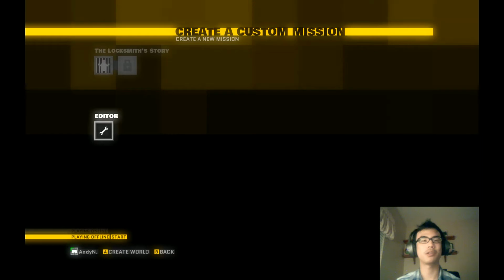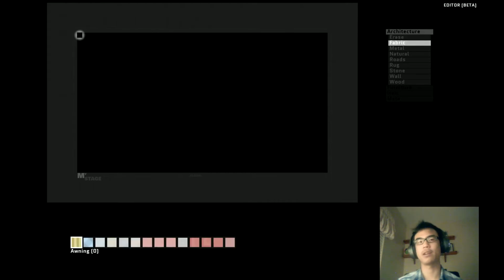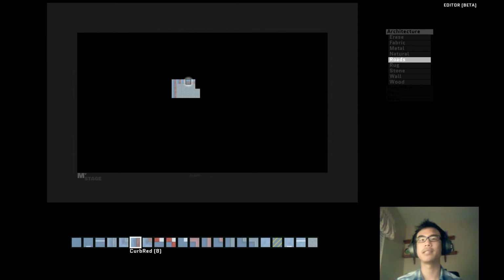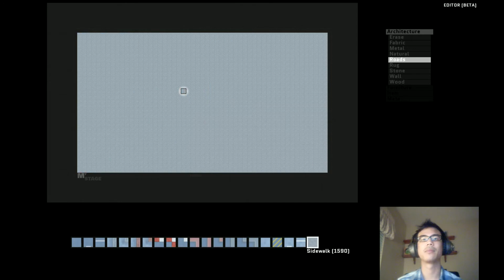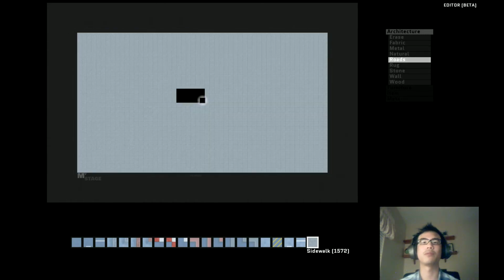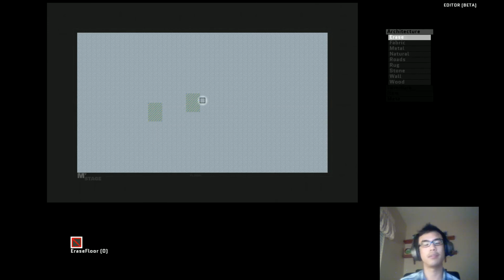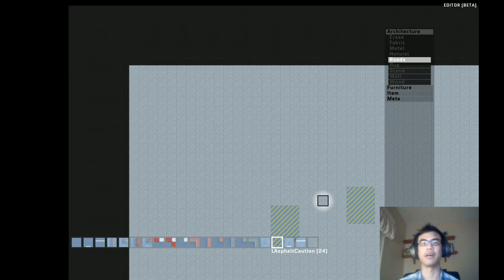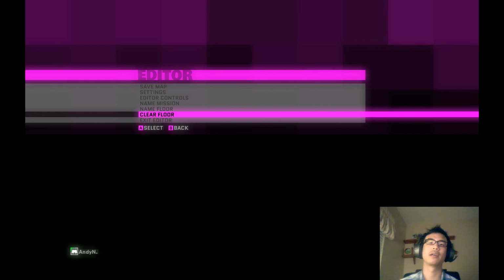Monaco Level Editor Ep.1: Interface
An introduction to Monaco's Level Editor, Andy Nguyen explains the controls to navigate the interface.